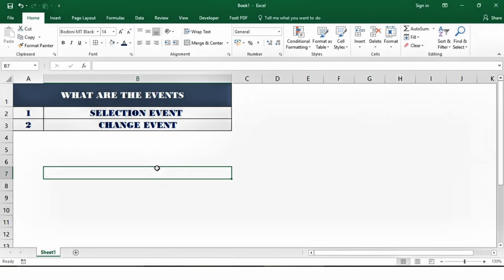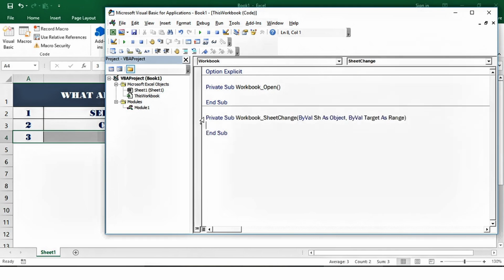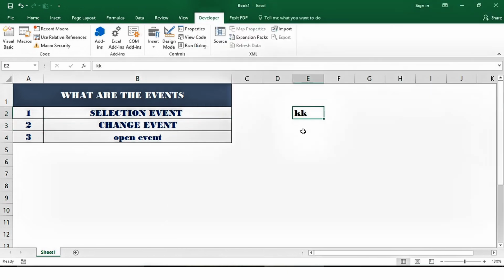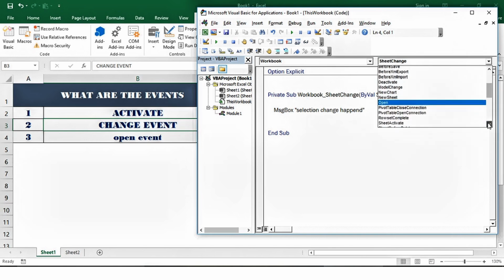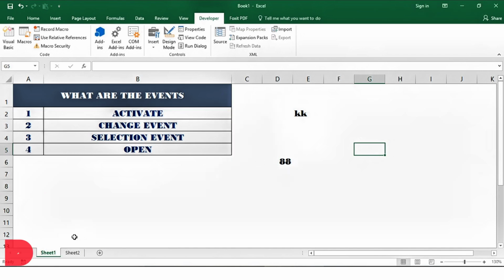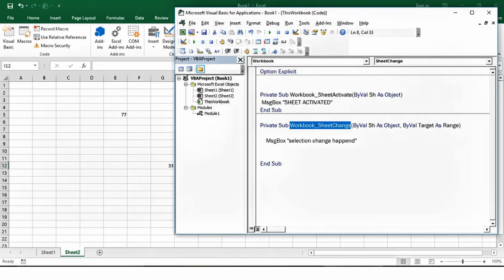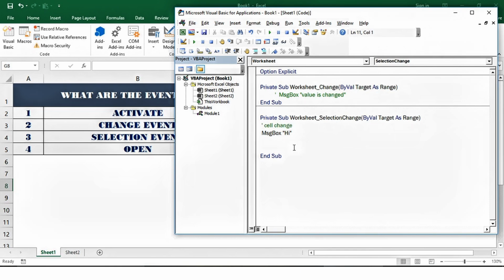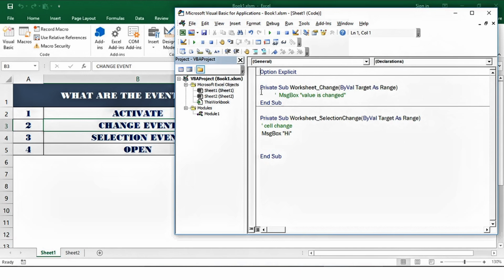Understanding VBA Events: The Secret to Smarter Excel Macros ⚡📊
If you would like to support me , you may give your contribution

Title: Understanding VBA Events: The Secret to Smarter Excel Macros ⚡📊

What's New:
Unlock the secret to smarter, faster Excel automation! In this video, we dive deep into VBA Events — the game-changer that makes your macros respond automatically to user actions.

What you’ll learn:
✅ What are VBA Events and why they matter
✅ How to use Worksheet_Change, Workbook_Open, and other key events 📝
✅ Practical examples: Auto-run macros, dynamic reports & more
✅ Tips to make your Excel sheets interactive & intelligent 🧠

Whether you’re a beginner or an Excel power user, mastering VBA Events will take your automation skills to the next level. 🚀

My name is Ajay Parmar. With one Aim to  make you awesome in DATA ANALYTICS. Buy 550 hours content -No expiry date-lifetime access

I have been teaching data analytics since 2013 and give coaching on the below topics .
Advance Excel,VBA, MS Access ,Access VBA, Python, Selenium VBA,PowerQuery, M Code, PowerBI, DAX, PowerPivot. My youtube channel has 1600 free videos which speaks about my teaching skills and Subject content quality. Have a look at my channel: /@extremeautomationwithajayp2131

Tags.